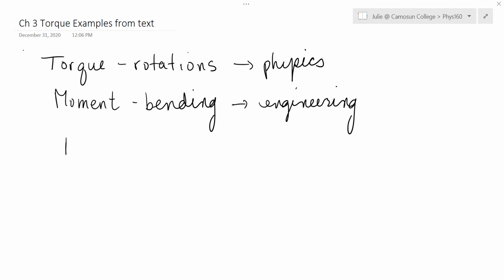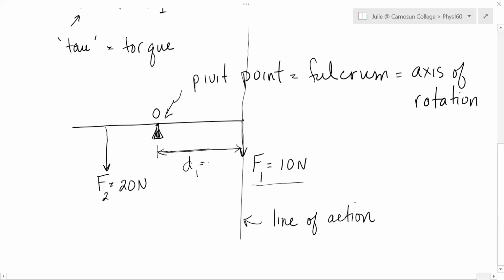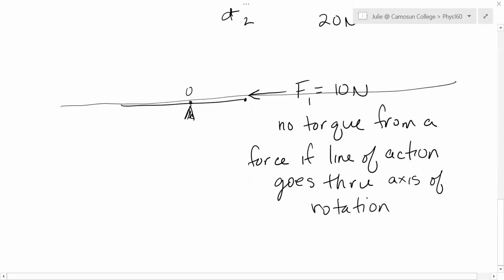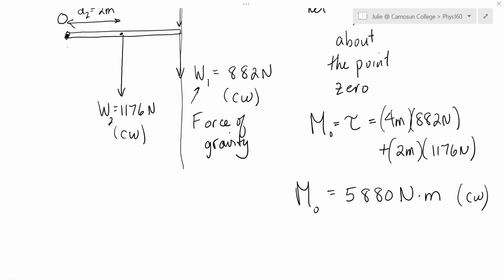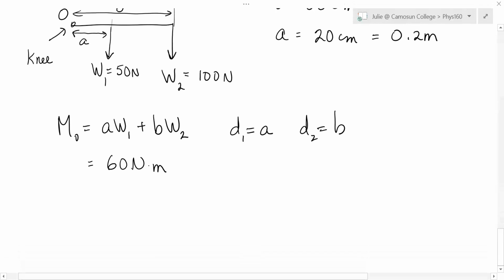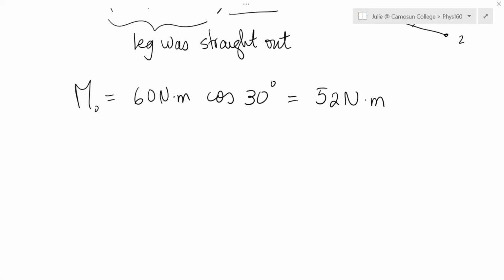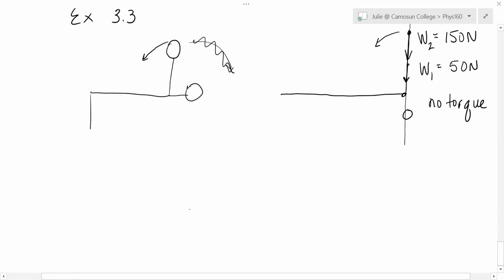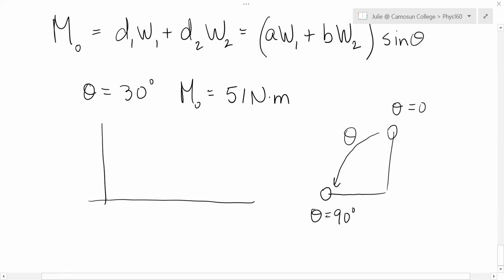Physics 160 Ch 3 Torque Examples from text